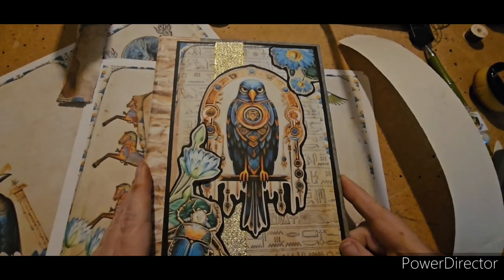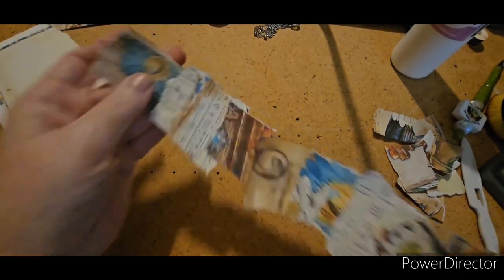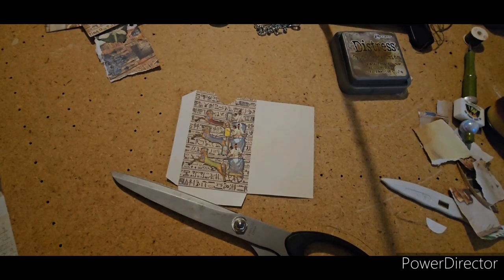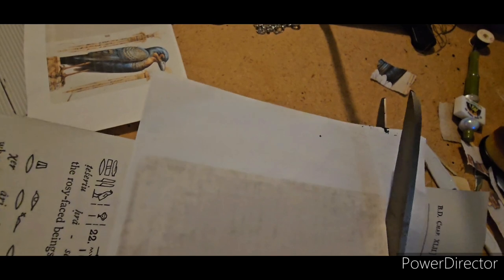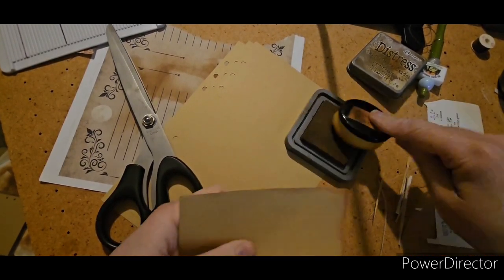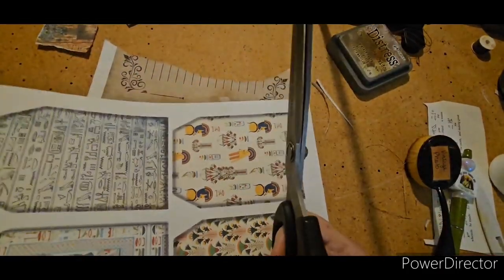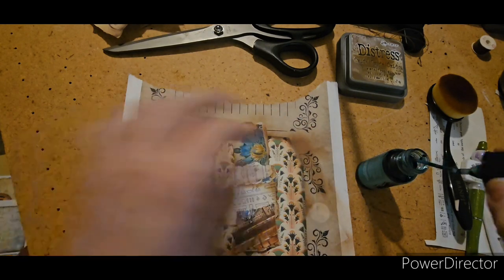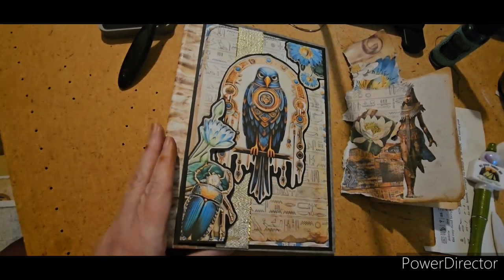Start-to-Finish Ancient Wonders-Egypt Part 3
Come with me on a journey through Ancient Egypt as we create a one of a kind junk journal. We are using the Ancient Wonders- Egypt kit from the wonderful Natty and Moon on Etsy.

Natty and Moon Etsy shop
Ancient Wonders-Egypt kit